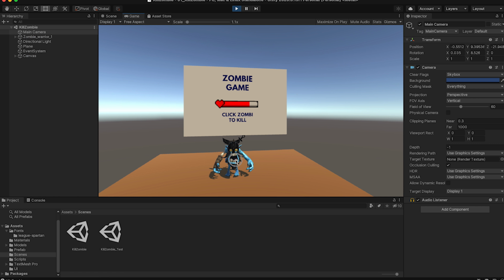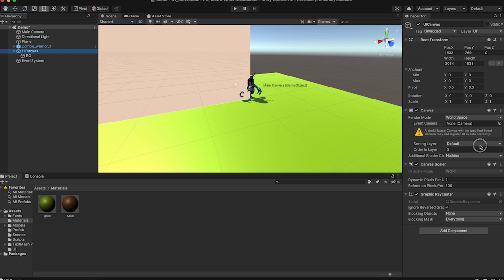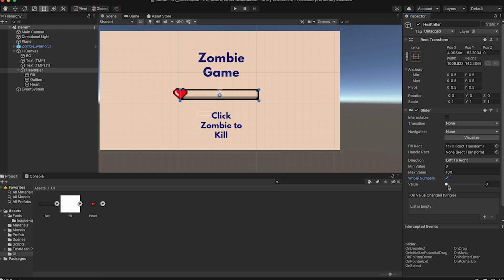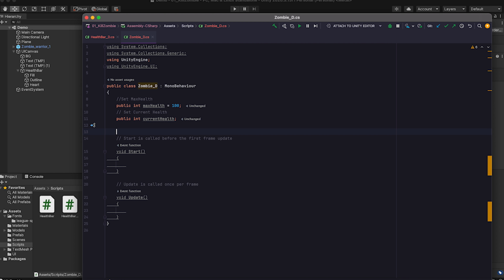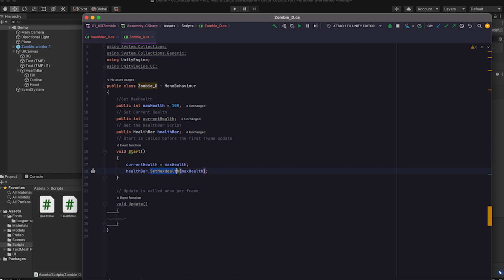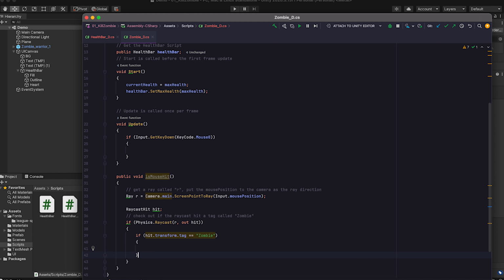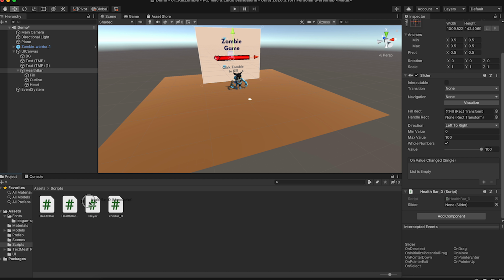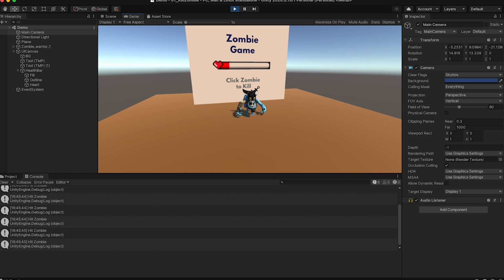Workshop 08: Kill Zombie Game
In this tutorial, you will learn simple interactions in Unity.

*Join XReality Academy Membership to get free access to all the Unity files, live events,  and watch the previous event videos: